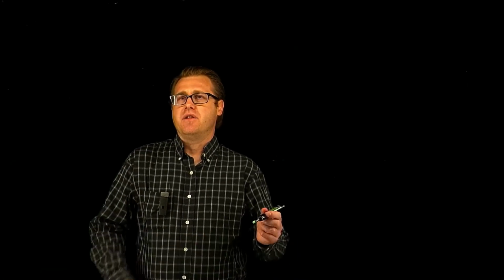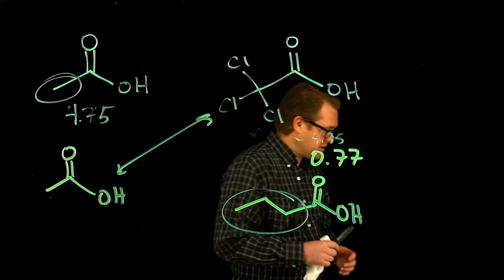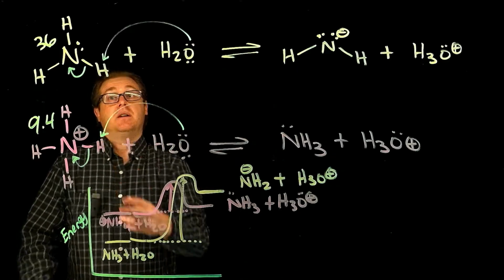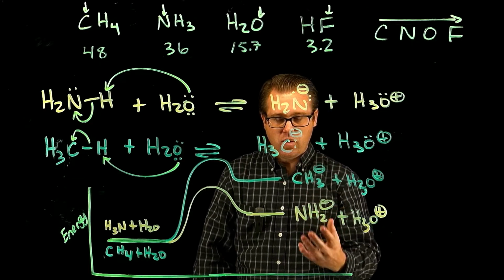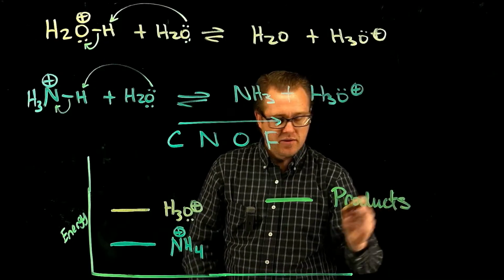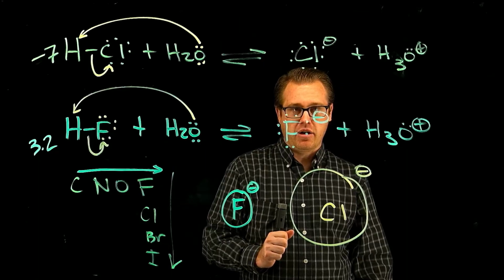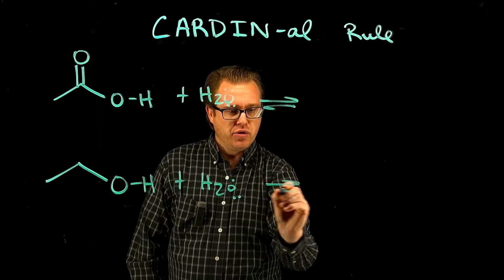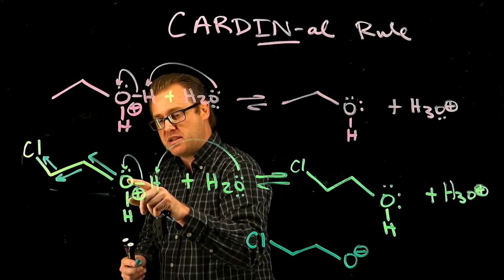Acids and Bases pt 2